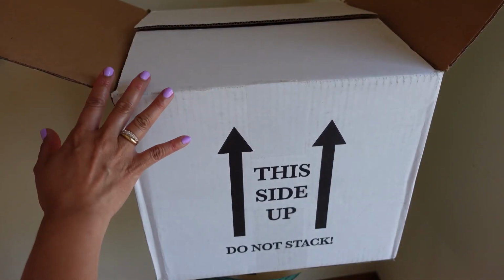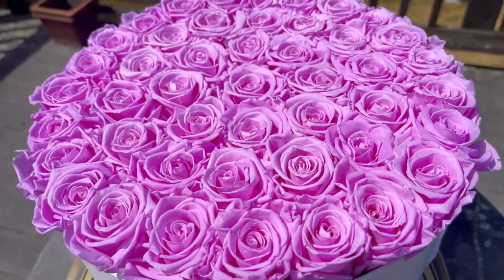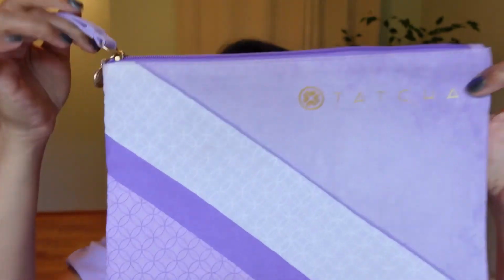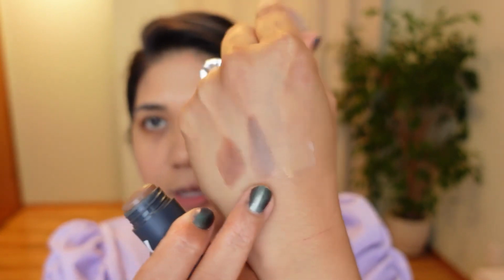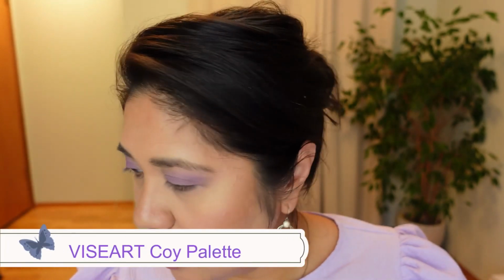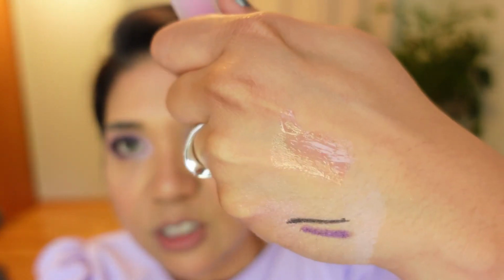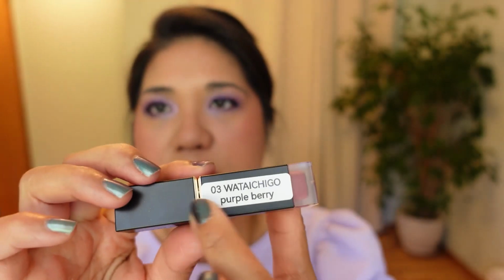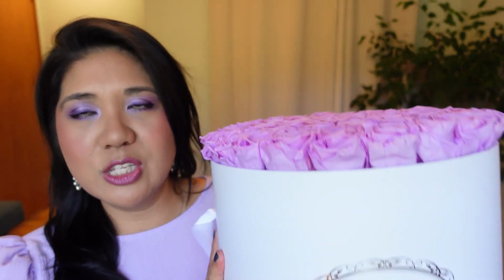VENUS ET FLEUR REVIEW & UNBOXING!! GRWM LILAC-INSPIRED LOOK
⭐⭐Hi BEAUTY FAM! Come hang out with me as I unbox Beautiful Round eternity roses from VENUS ET FLEUR! These beautiful roses were gifted to me in exchange for a review. Along with the unboxing video, I do a GRWM of a Lilac-inspired look! Appreciate your support as always.
Besos!
Miki
*Please remember to be RESPECTFUL when commenting, positive vibes are always welcome and offensive comments will be deleted.*

Skin Type: Overall Oily skin & eyelids, dry/sensitive skin, Rosacea & Eczema, Aging Skin
Skin Tone: Medium/ Tan Brown, olive neutral to yellow/golden undertones

NARS Light Reflecting Foundation Vanuatu
Charlotte Tilbury Beautiful Skin Foundation 7 Neutral
Lisa Eldridge 17 (winter) / 19 or 20.5  (summer)
Chantecaille Shea or Wheat
Cle De Peau O40 (winter) / BF50 (summer)
Dior 3WO